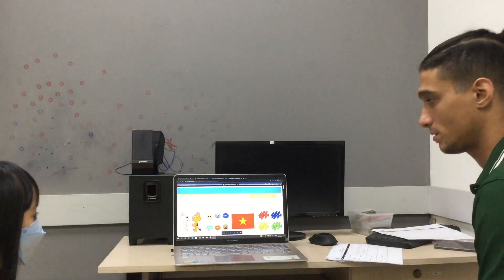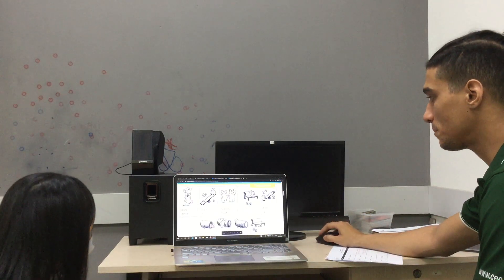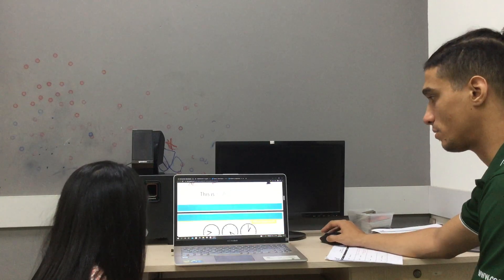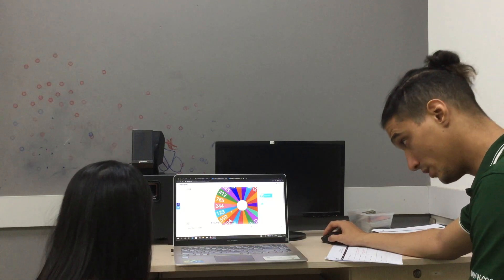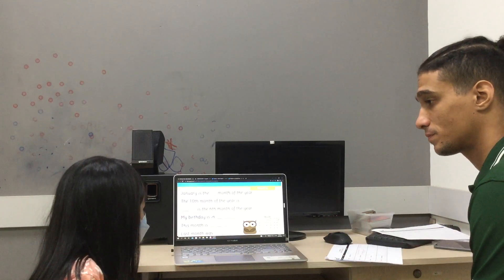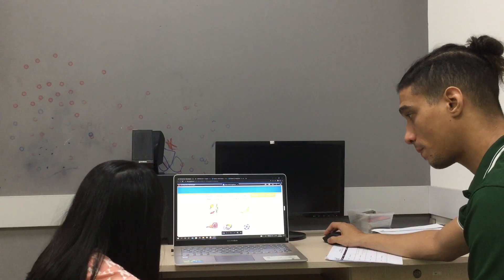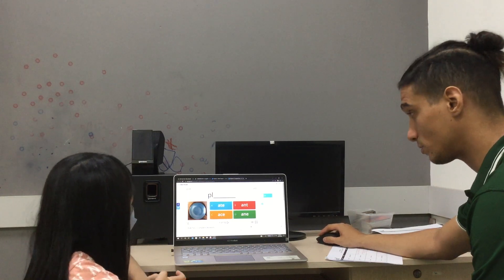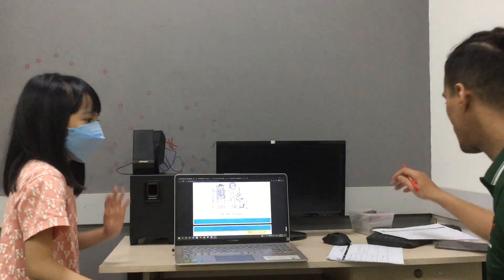CEC Lieu Giai KG4K37 Ngan Khanh's video test